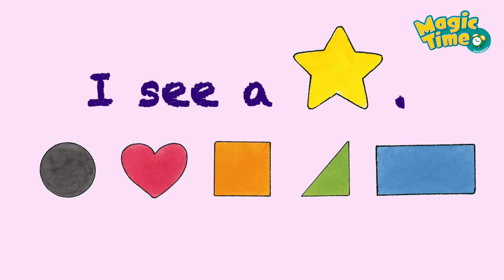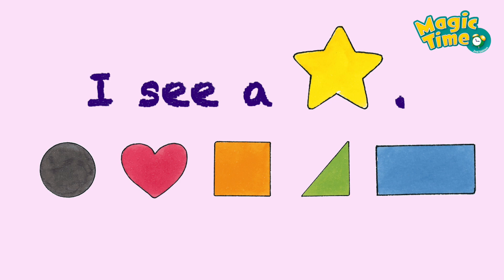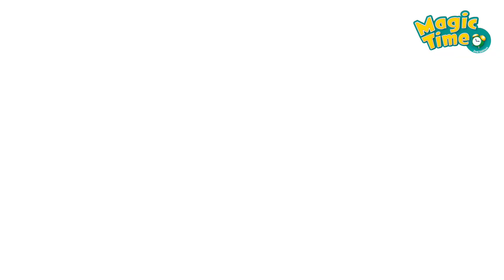Songs in Magic Time | Kathleen Kampa and Charles Vilina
Magic Time authors Kathleen Kampa and Charles Vilina give tips on how to use songs and chants in the young learner classroom with a popular song from the course book.